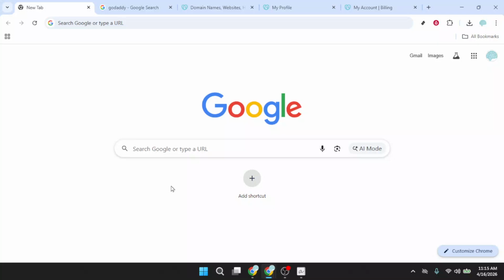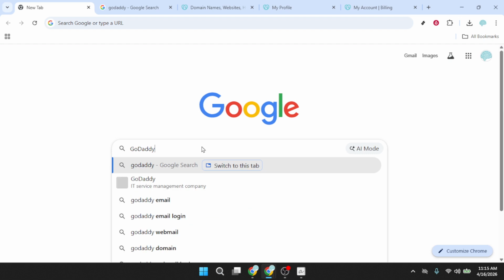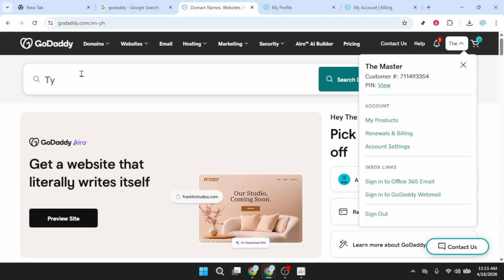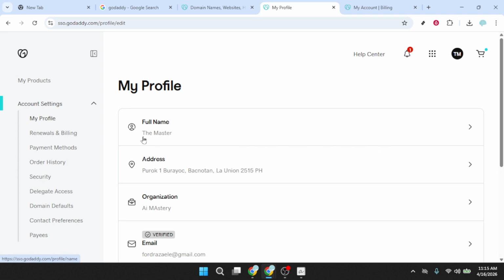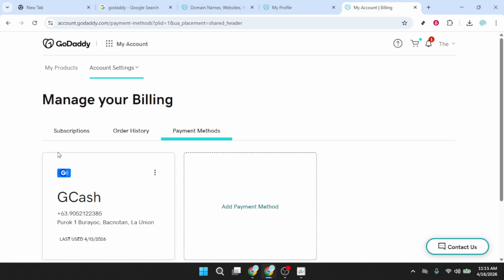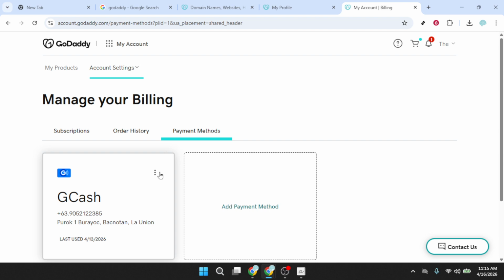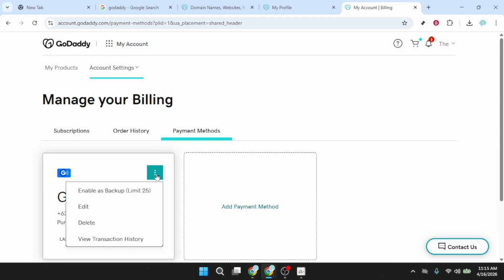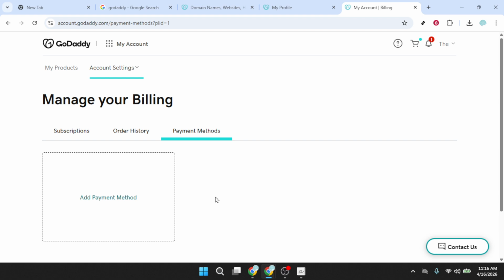How to Remove Payment Method in GoDaddy (Full Guide 2026)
In this video, we discuss how to remove a payment method in GoDaddy to delete old credit cards and protect your account from auto-billing. Utilizing safe subscription management tools relies heavily on tight digital security tech. Follow this GoDaddy tutorial for account finance UI setup.

00:00 Intro
00:04 Searching for GoDaddy on Google
00:10 Clicking GoDaddy Website
00:13 Signing into GoDaddy
00:18 Locating Account Menu
00:30 Navigating to Account Settings
00:37 Choosing Payment Methods
00:48 Viewing Listed Payment Methods
01:03 Clicking Three-Dot Menu
01:16 Selecting Delete Option
01:25 Reviewing Confirmation Prompt
01:30 Confirming Method Deletion
01:39 Payment Method Removed
01:45 Important Tip: Automatic Renewals
02:03 Troubleshooting: Missing Menu Items
02:13 Troubleshooting: Delete Button Grayed Out
02:27 Note on Recent Website Design Changes
02:35 Wrap Up and Outro